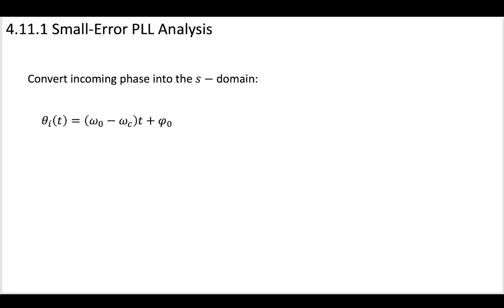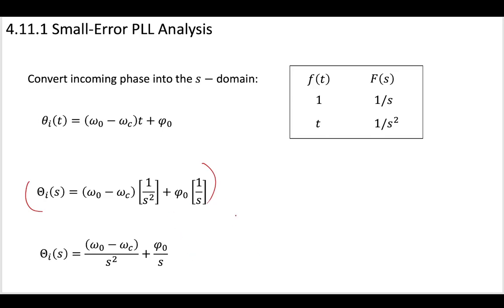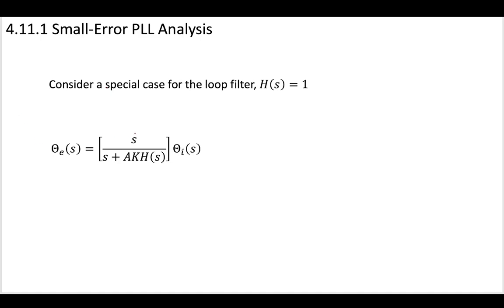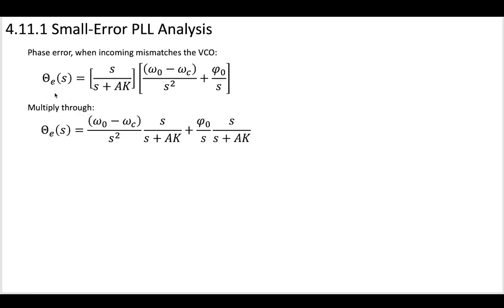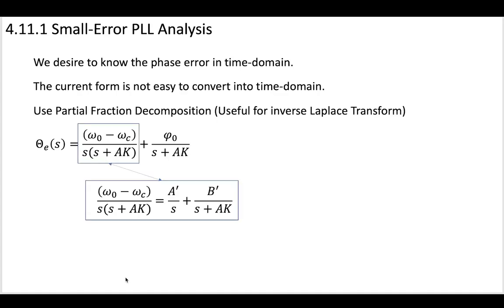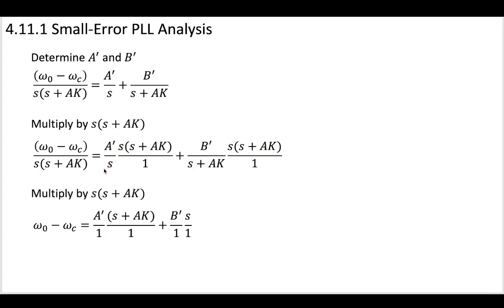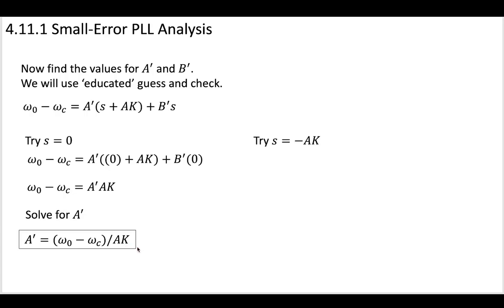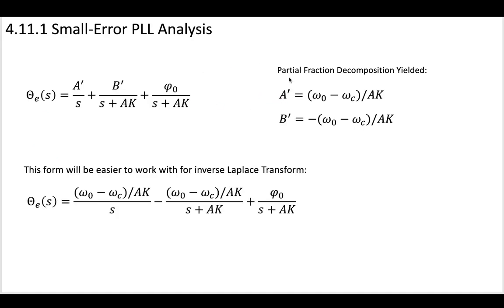9 - 4.11 Setting up Inverse Laplace Tranform with Partial Fraction Decomposition